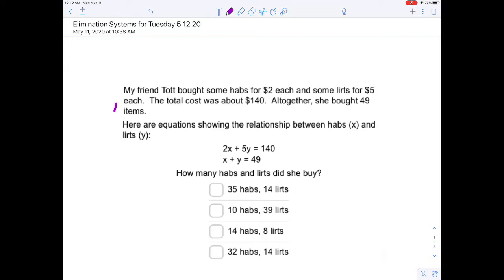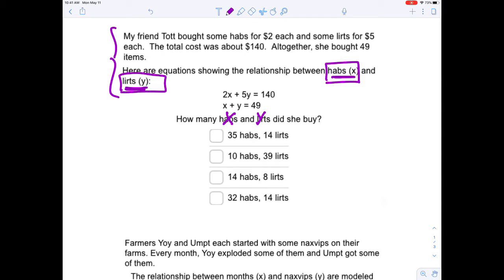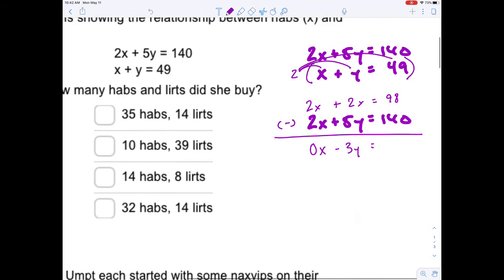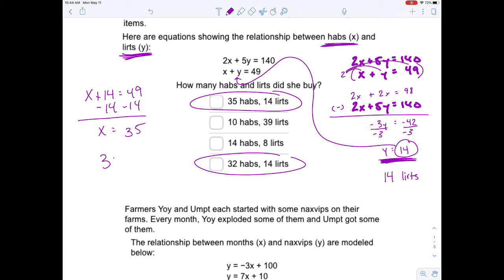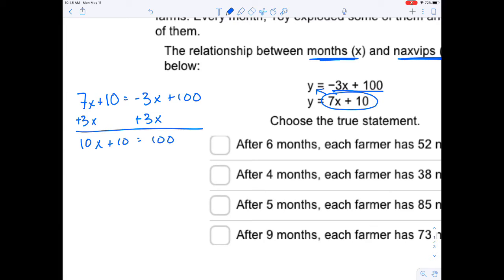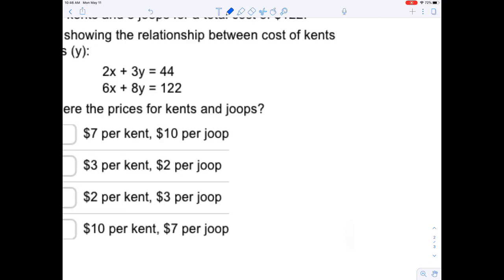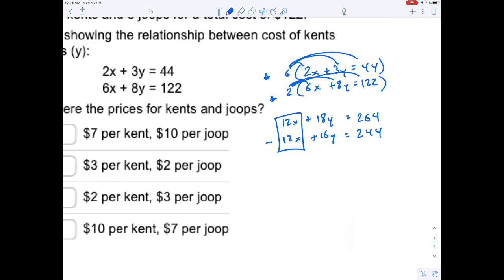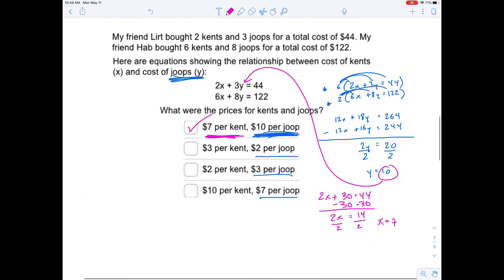5 12 20 elimination and GMM